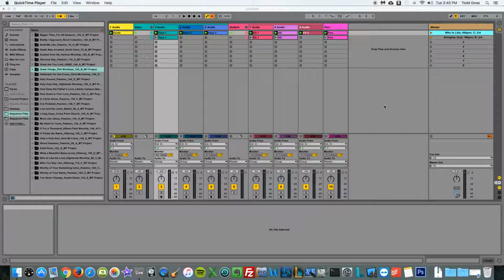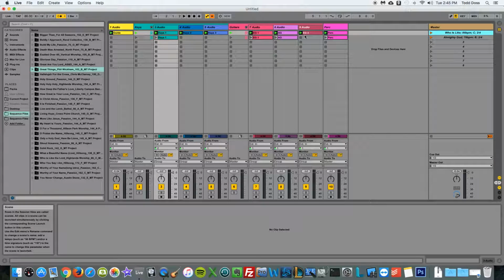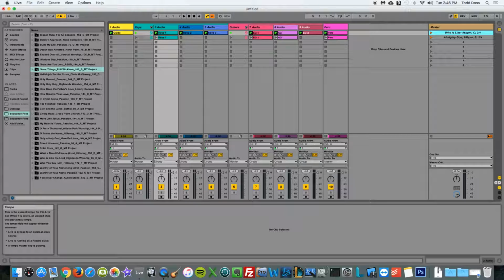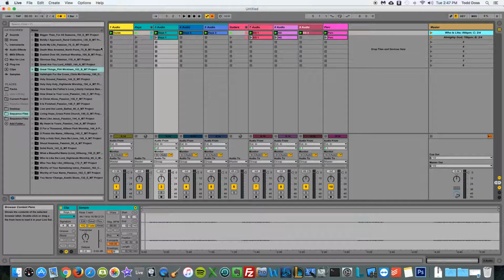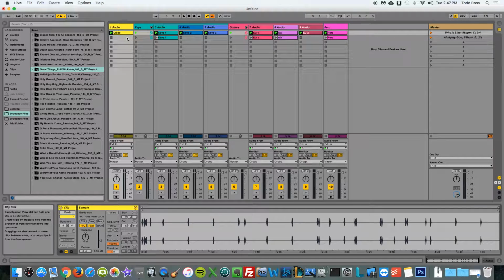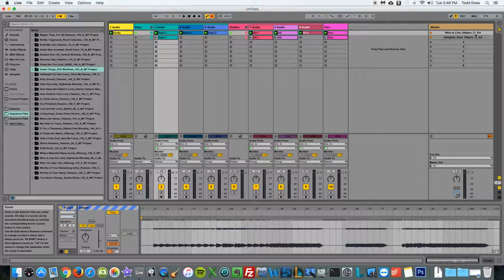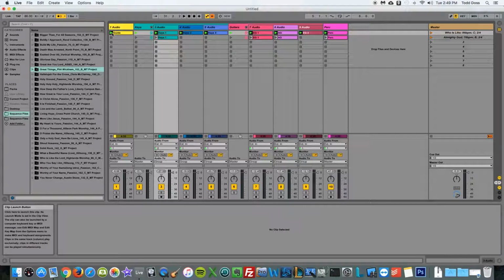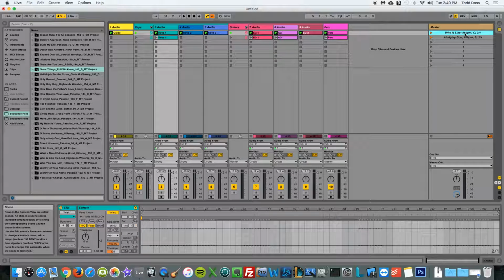3. Ableton Warping - Session View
How to change the key or tempo of a song based on your needs for the worship set.